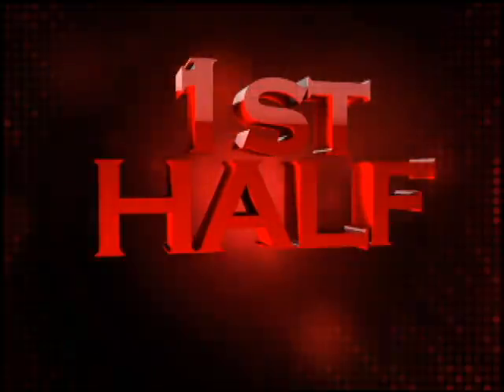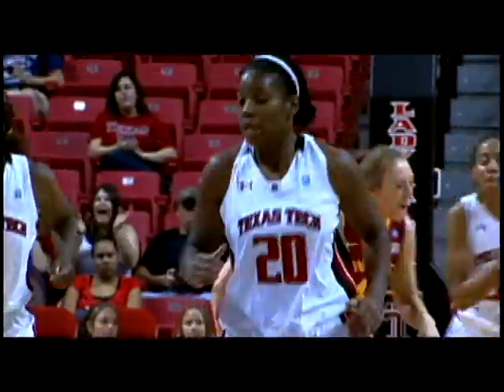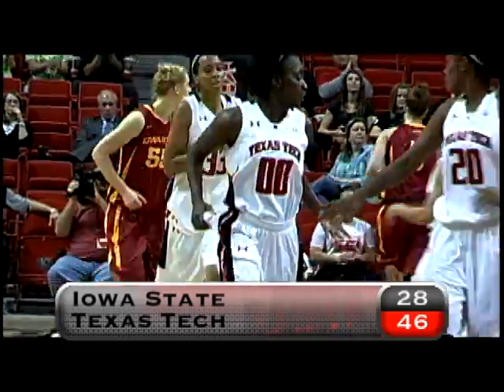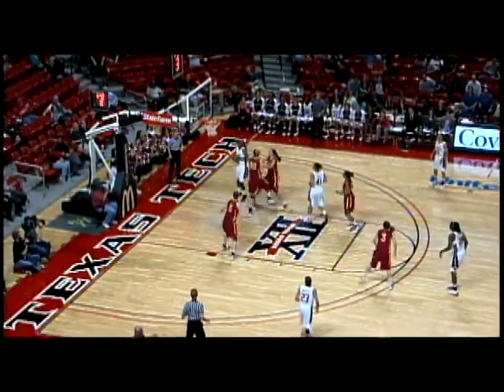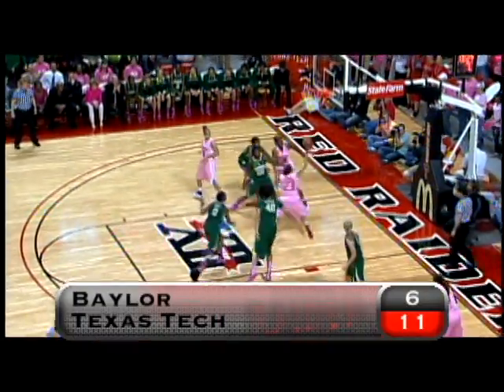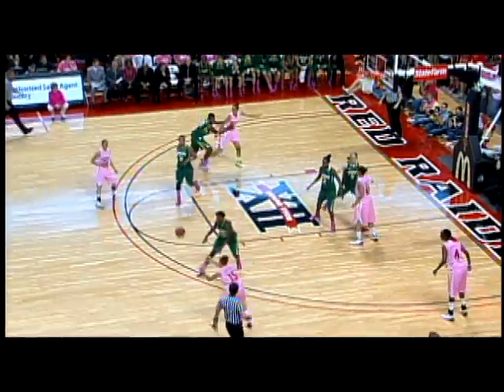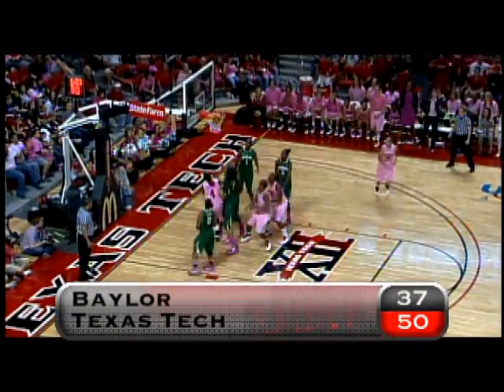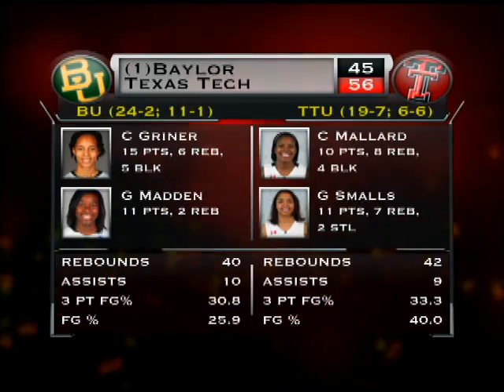Lady Raiders defeat 2 ranked teams in a week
Lady Raiders defeat 2 ranked teams in a week with victories over Number 20 Iowa State and Number 1 Baylor.